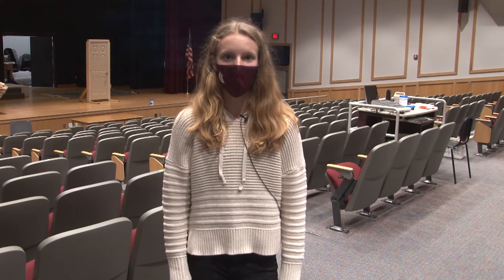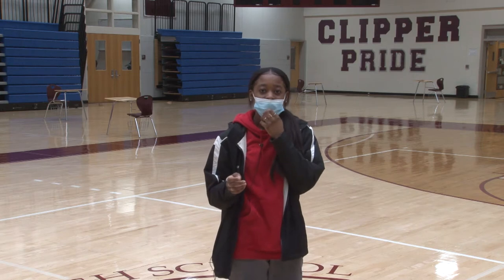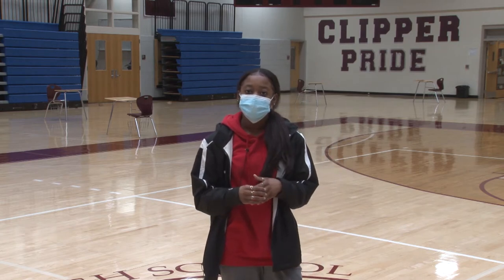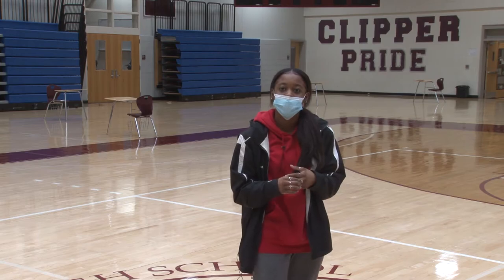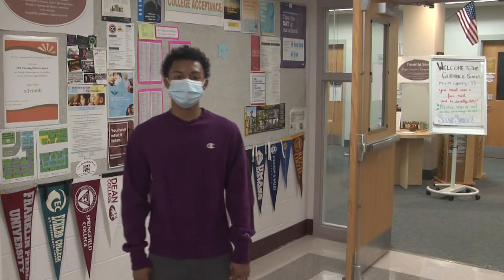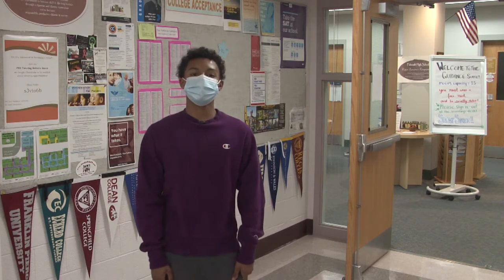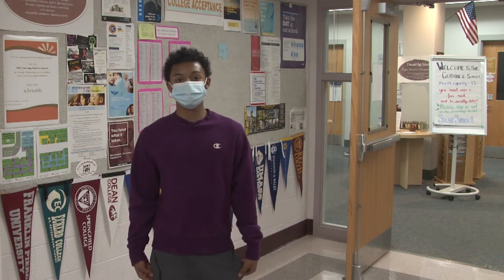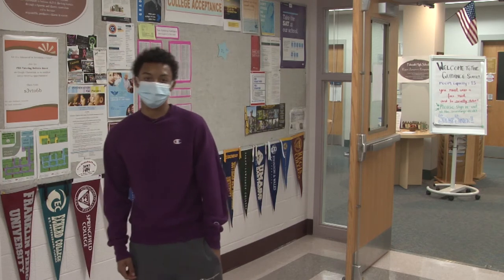FHS Grade 8 Tours